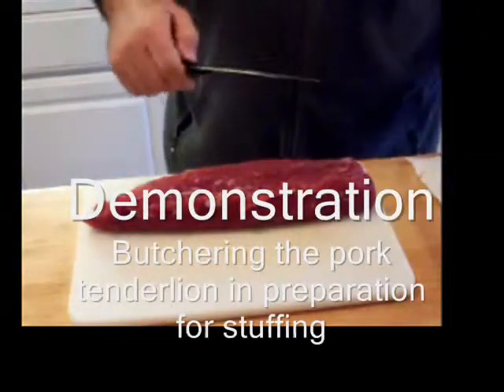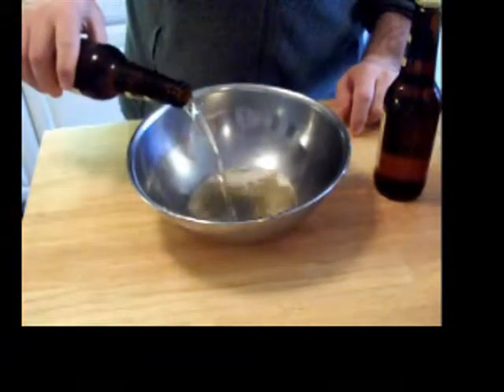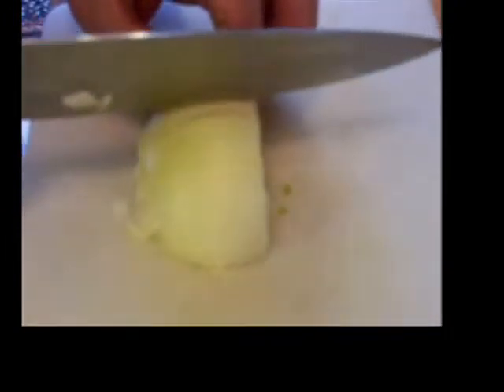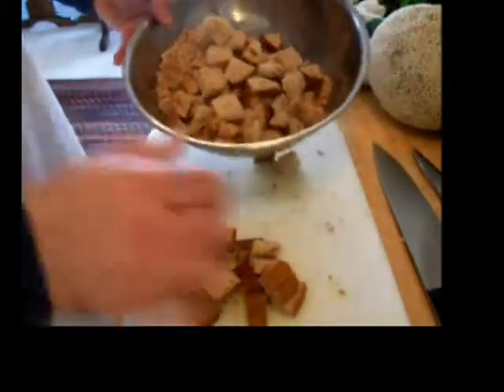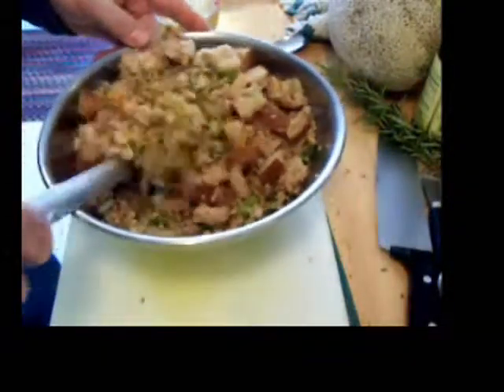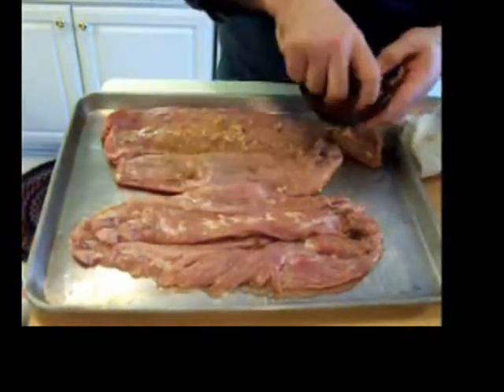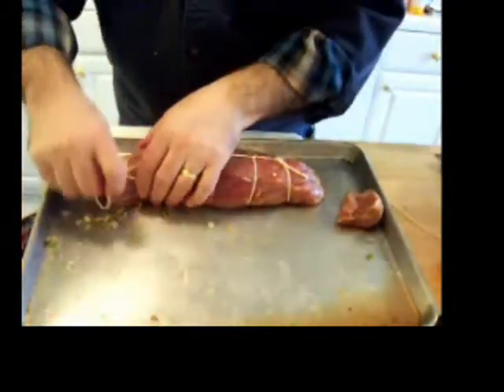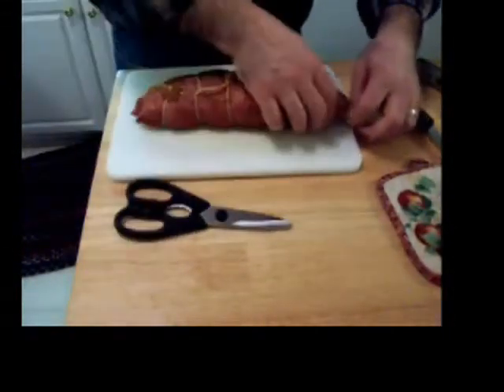Foodbuzz 24,24,24: Celebrating and Reliving A History of Fine Dining on North American Railroads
It is with anticipated excitement that we present the menu selection honoring North American Railroad Dining - Celebrating Fine Dining on Rails and the Food Buzz 24 Meals, 24 Hours, 24 Blogs for February 2009. Combining my love and passion for both cooking and North American railroads this video celebrates the Golden Age of modern railroad dining with this four course meal highlighting some of the daily food fare found on dining cars that ran across the continental rails.

Menu

Appetizer
Avocado Cocktail
inspired by the Southern Pacific Railroad

Soup
Oysters in Cream Stew
inspired by the Southern Railroad

Entrée
Stuffed Pork Tenderloin with Cream Gravy
inspired by the Western Pacific Railroad

Dessert
La Fonda Pudding
inspired by the Fred Harvey Company
service to the Santa Fe Railroad